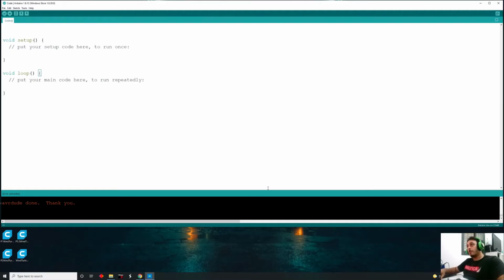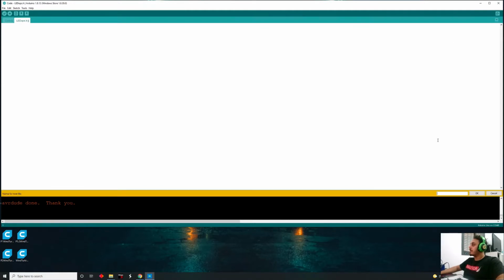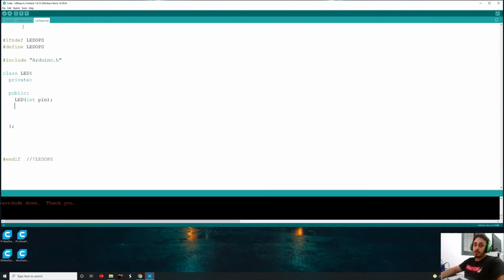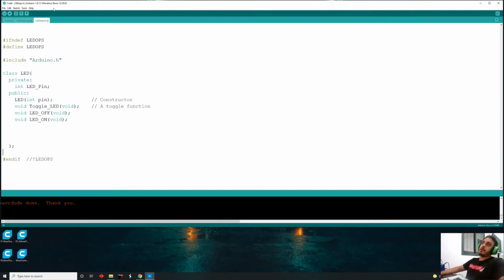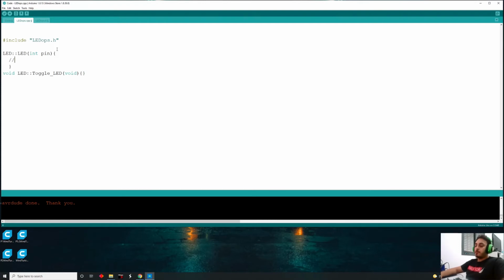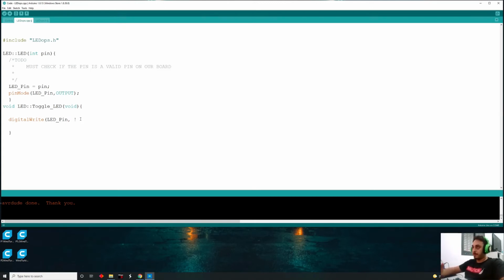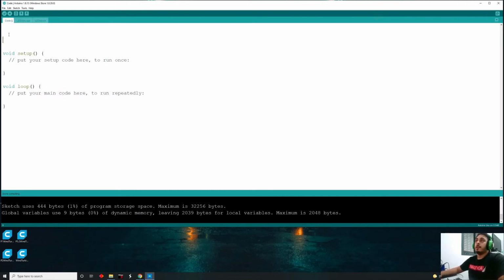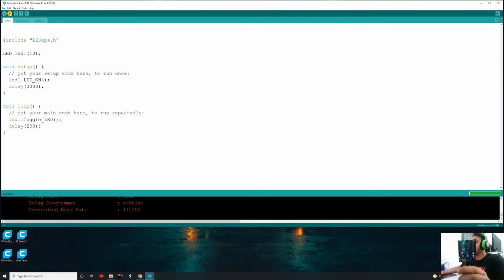Make Your OWN ARDUINO LIBRARY, SUPER EASY!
Tried to make it as simple as possible, the next video will include more stuff

INO
include "LEDops.h"

LED led1(13);

void setup() {
  // put your setup code here, to run once:
  led1.LED_ON();
  delay(3000);

void loop() {
  // put your main code here, to run repeatedly:
  led1.Toggle_LED();
  delay(200);
HEADER
ifndef LEDOPS
define LEDOPS

include "Arduino.h"

class LED{
  private:
    int LED_Pin;
  public:
    LED(int pin);             // Constructor
    void Toggle_LED(void);    // A toggle function
    void LED_OFF(void){ digitalWrite(LED_Pin,LOW); }
    void LED_ON(void){ digitalWrite(LED_Pin,HIGH); }
endif //!LEDOPS

CPP
include "LEDops.h"

LED::LED(int pin){
  /*TODO
   *    MUST CHECK IF THE PIN IS A VALID PIN ON OUR BOARD
  LED_Pin = pin;
  pinMode(LED_Pin,OUTPUT);
void LED::Toggle_LED(void){
  digitalWrite(LED_Pin, !digitalRead(LED_Pin));